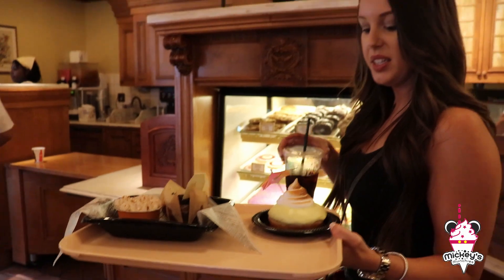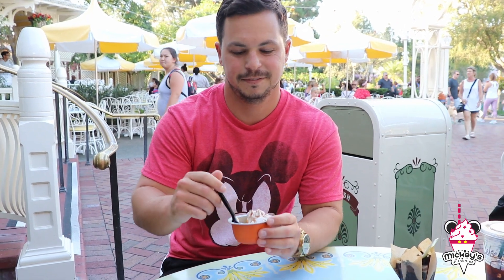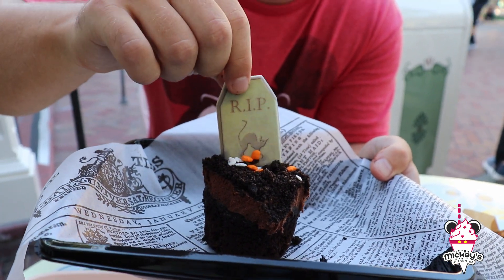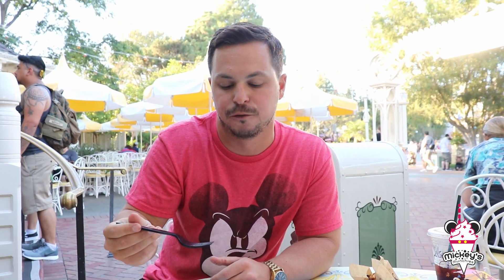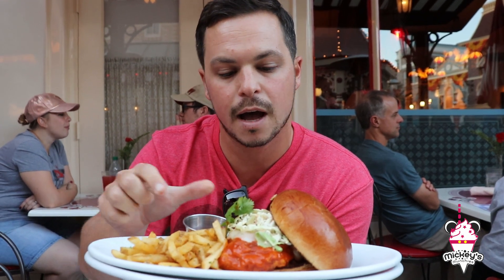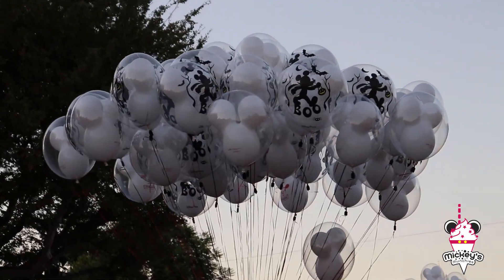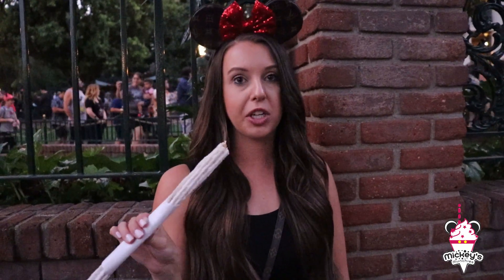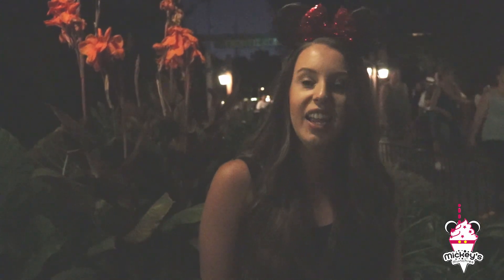Spooky Treats: A Tour of Disneyland Halloween Food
Welcome to Mickey's Munchies your go-to food vlog to the yummiest place on earth! Come along with Kelsey and me (Jim) as we check out all of the of the delicious Halloween treats that Disneyland has to offer.

Food tested in this video:

Pumpkin Layered Cheesecake
Jolly Holiday Bakery Cafe
$5.79

Graveyard Cupcake
$6.99

Firey Chicken Sandwich
Carnation Cafe
$15.00

Bride Churro
Haunted Mansion Churro Cart
$5.25